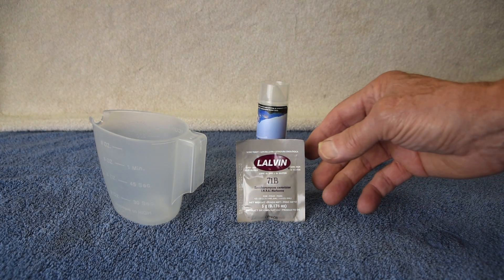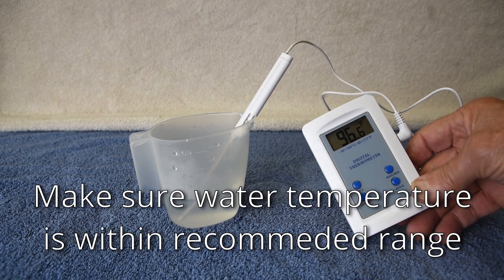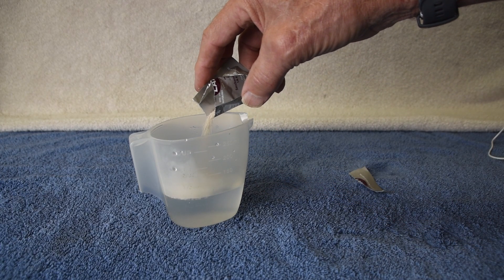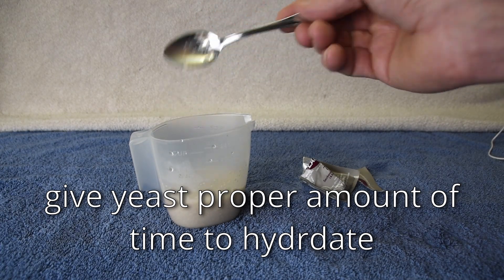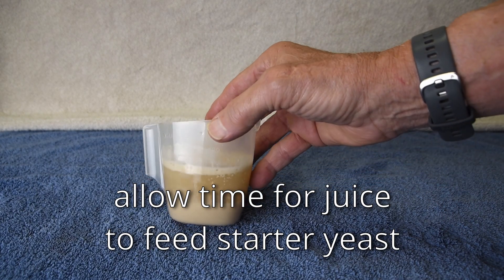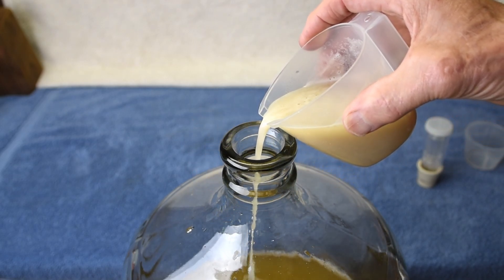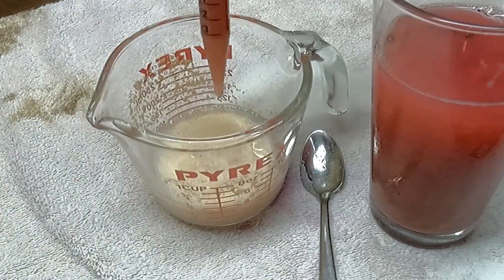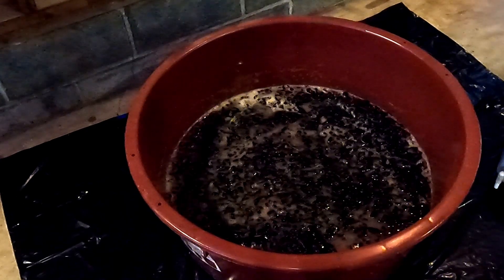Correctly Hydrate Dry Wine Yeast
Video shows how to precisely and correctly hydrate dry wine yeast to insure a healthy and vigorous fermentation.